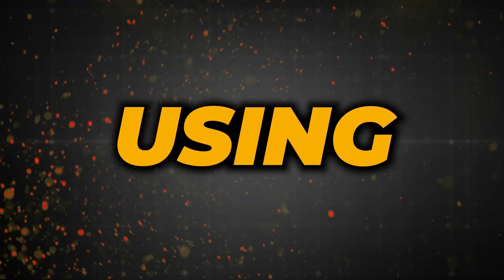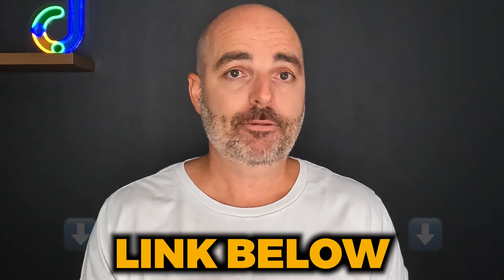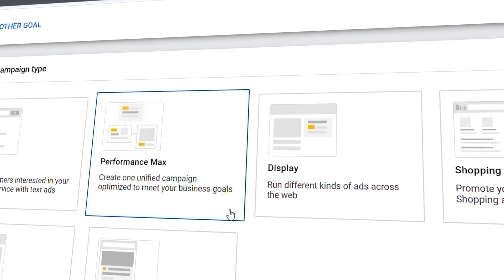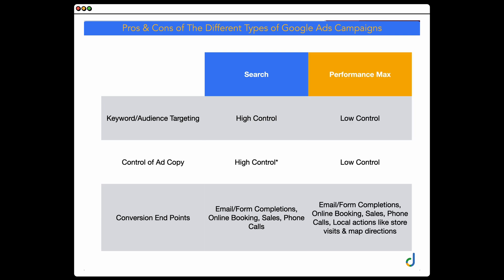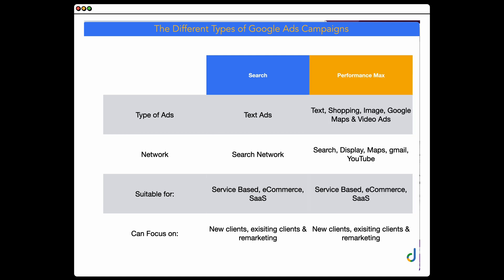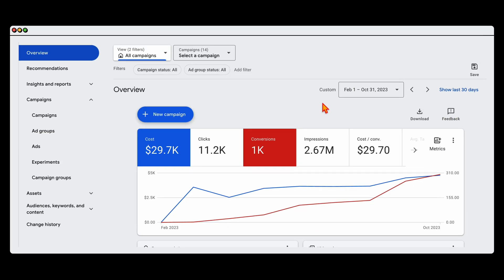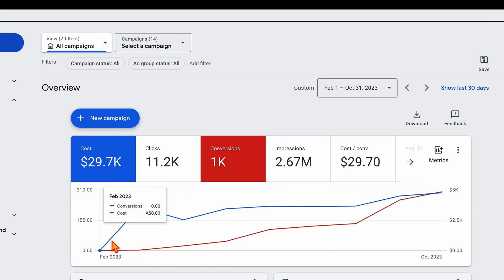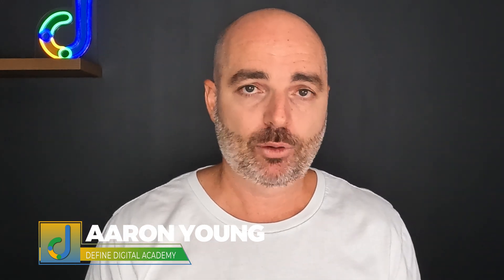Google Search or Performance Max?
Should be using Google Search or Performance Max in 2024? For the best results in Google Ads and to answer this we need to look at:

Your current situation?
The Pros & Cons for each type of campaign?
How many conversions are you getting?

In this video I will take you through all of these questions so you can make the best decision for your Google Ads campaigns in 2024.

👉 Plan your own WINNING Google Ads Strategy with a free copy of my "How to WIN at Google Ads Planner"